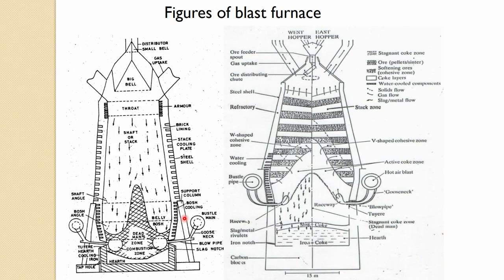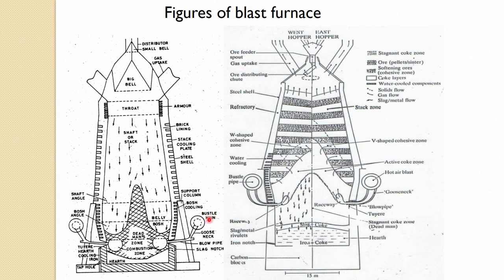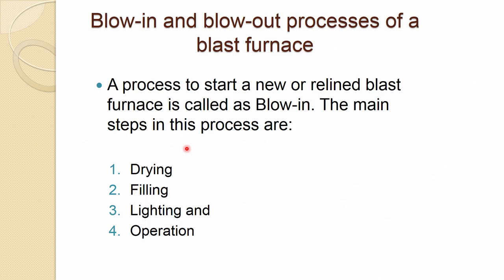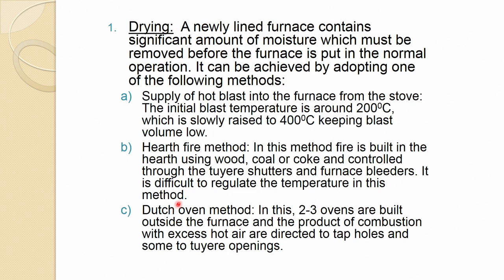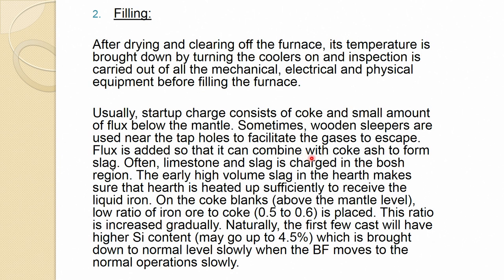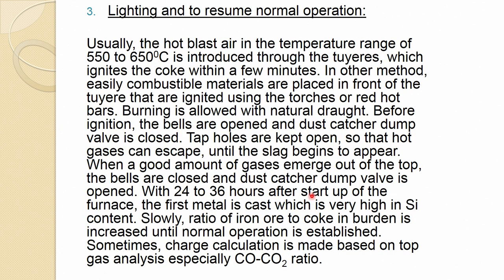Iron Making Lecture 31